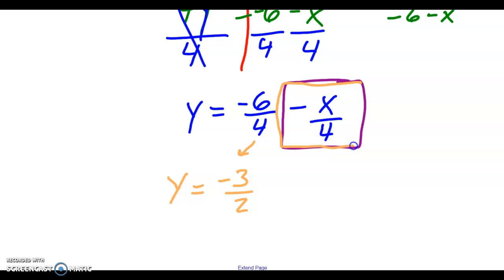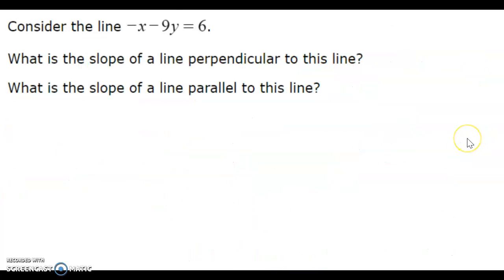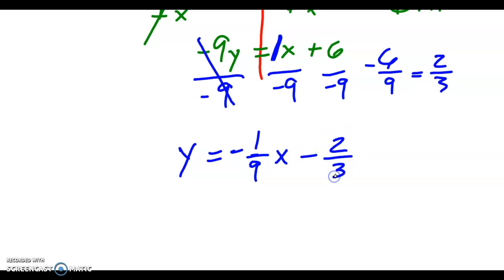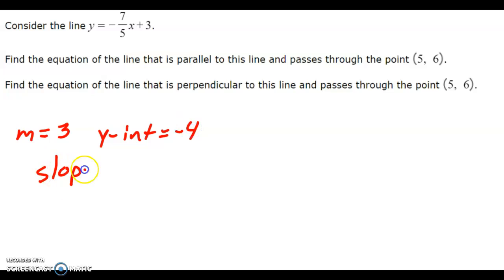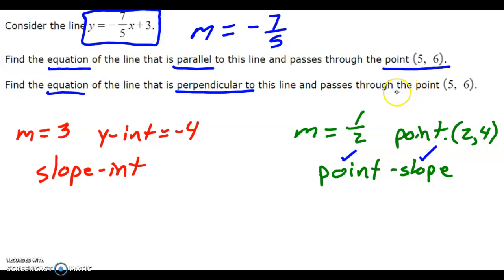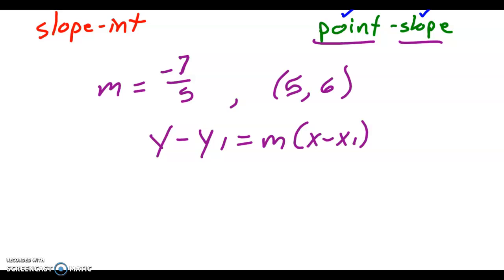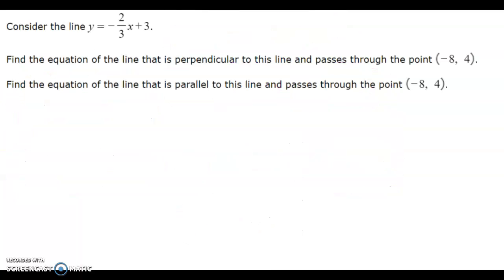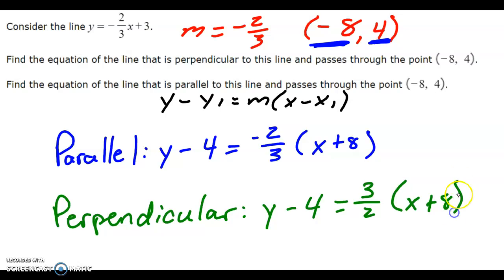Intermediate Algebra - 5.2 Day 2 - Parallel/Perpendicular